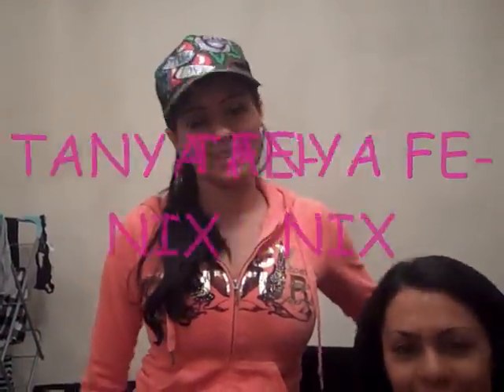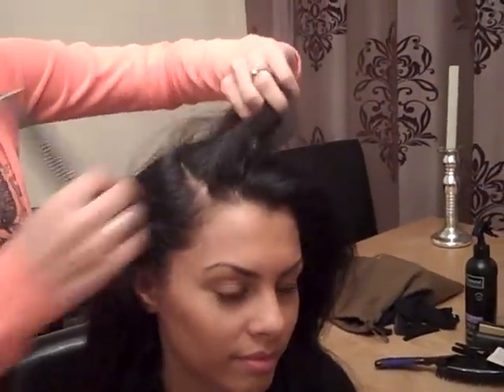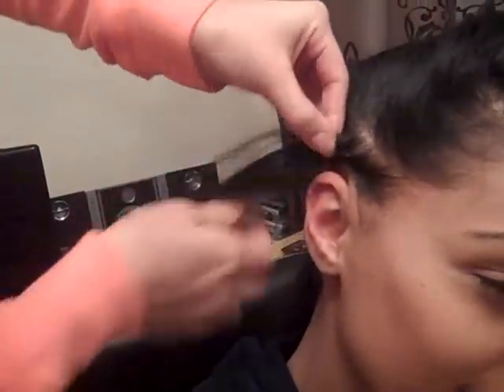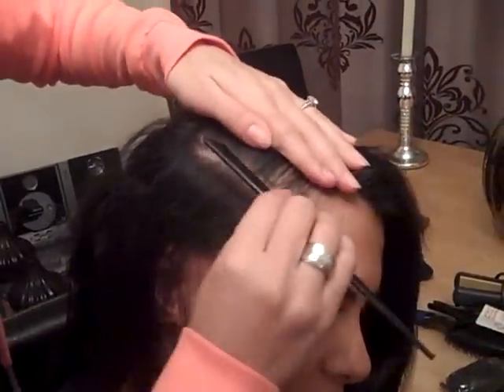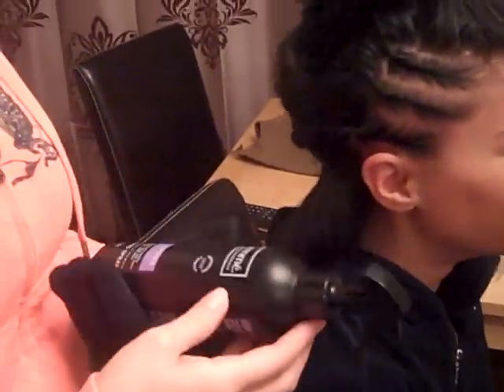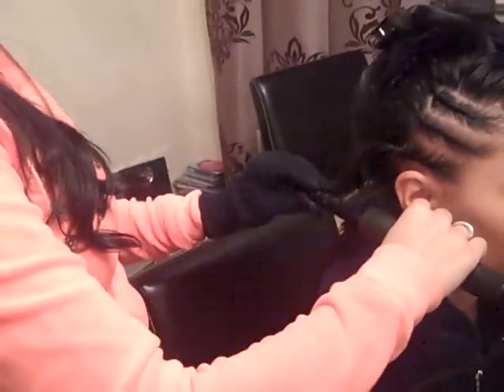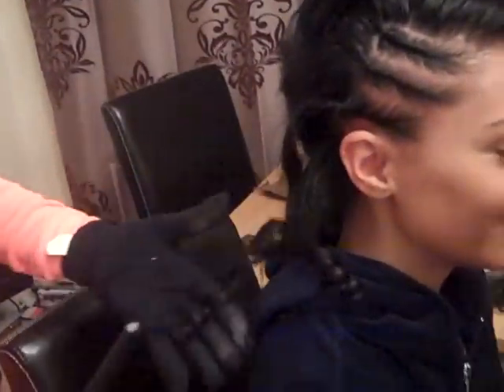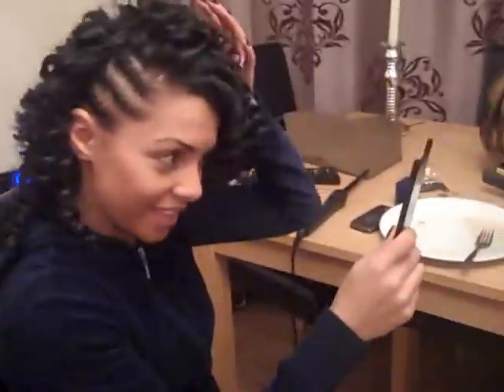FE-NIX HAIR STYLES LEARN HOW TO GET YOUR VERY OWN SWAGGA HAIR STLYE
Fe-nix hair styles (How to get a Fe-nix hair style)